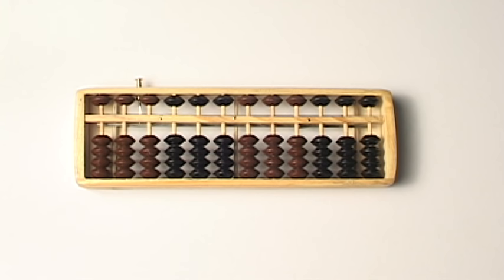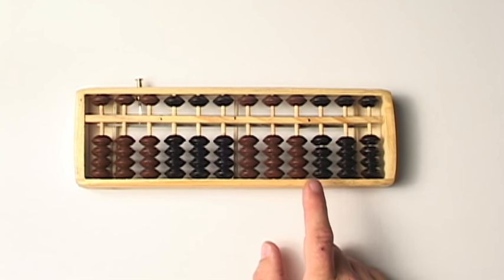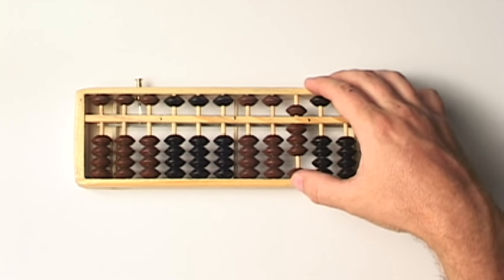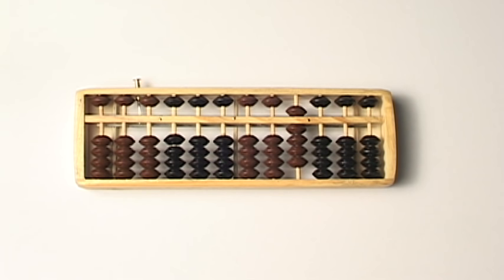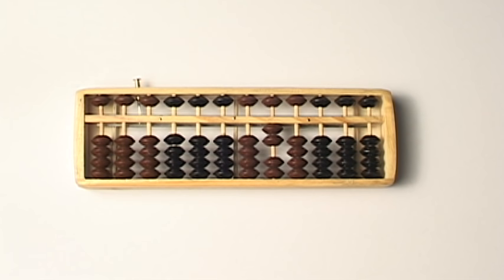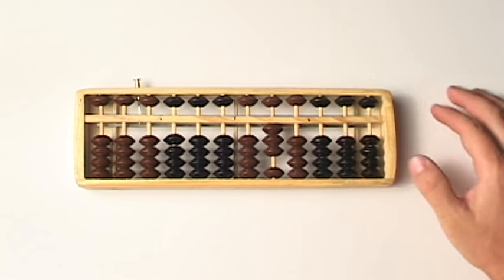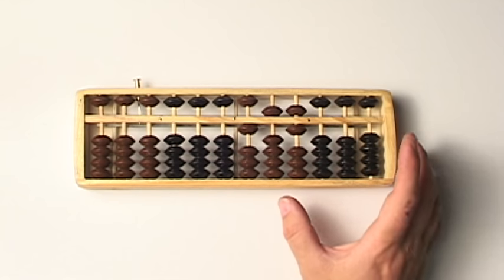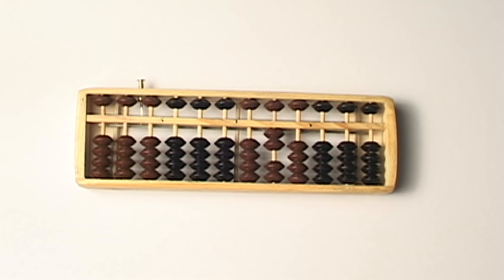Abacus Lesson 2 // Learning to Count on the Abacus // Step by Step // Tutorial